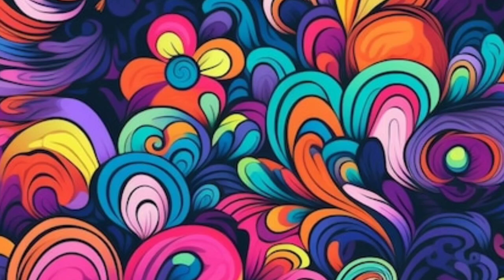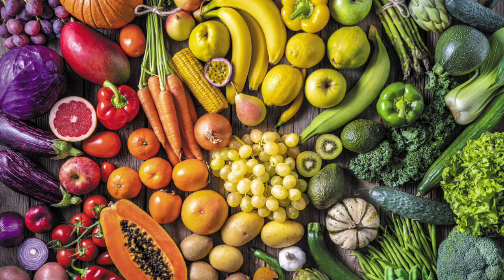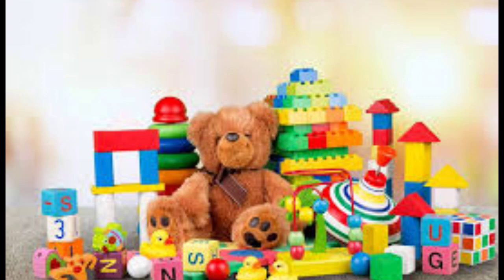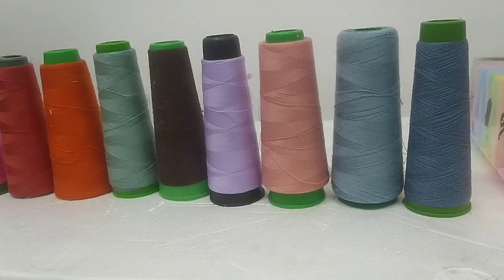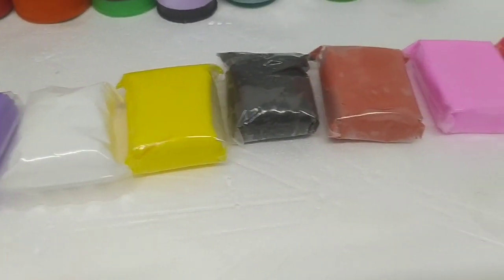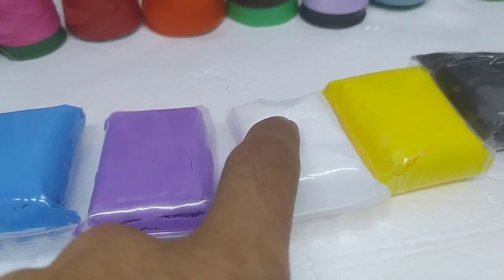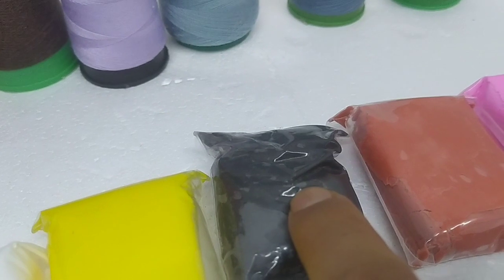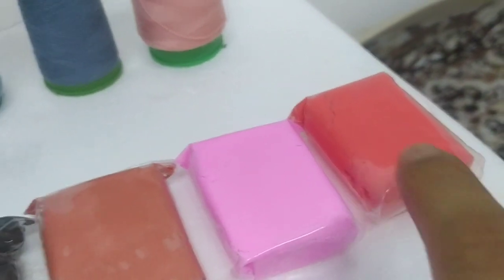Let's learn the colors